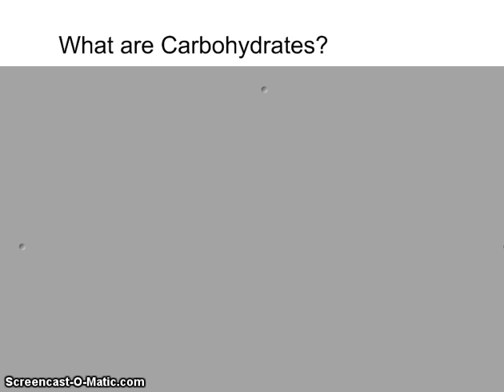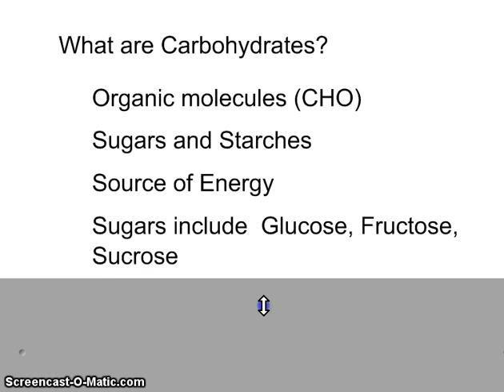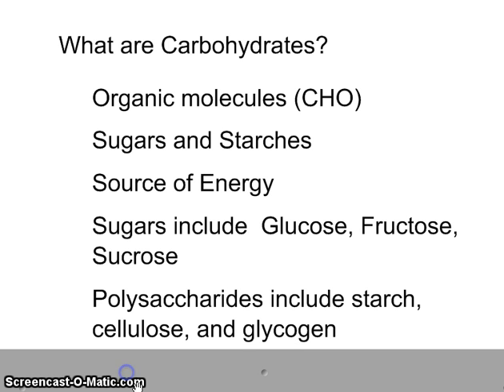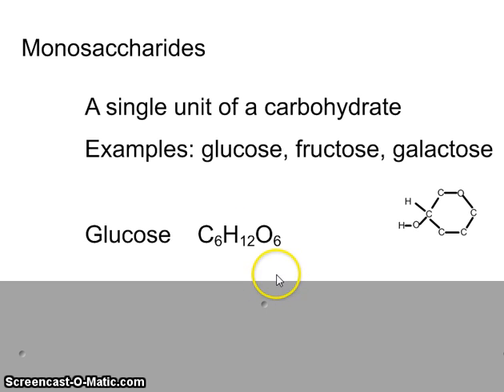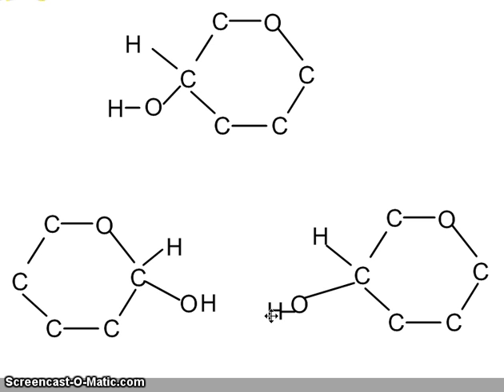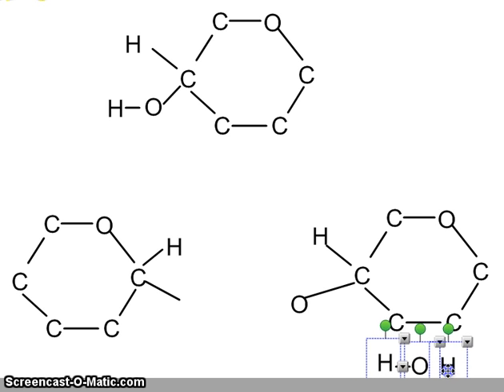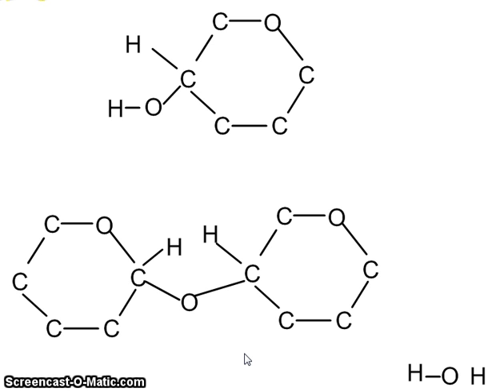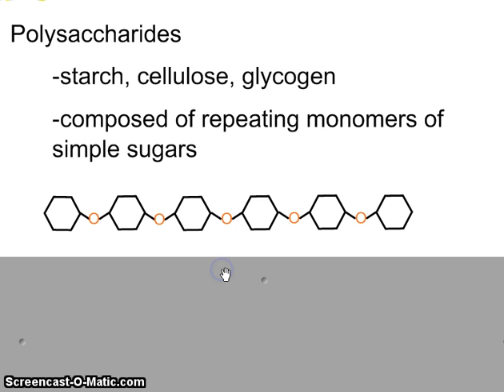Carbohydrate video review 2